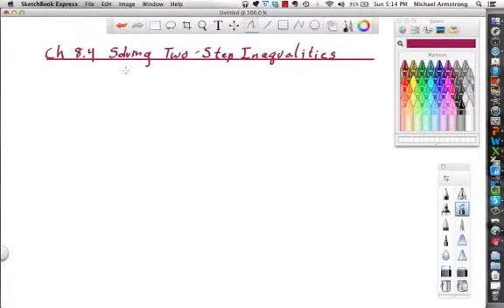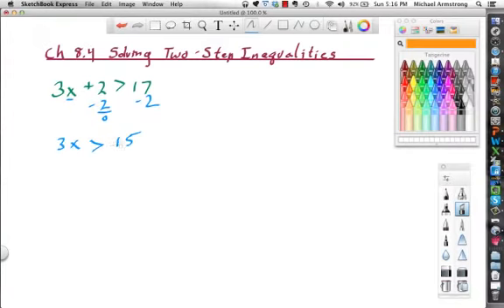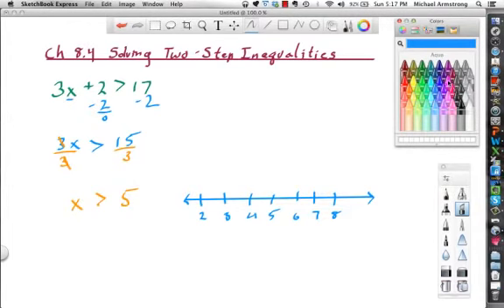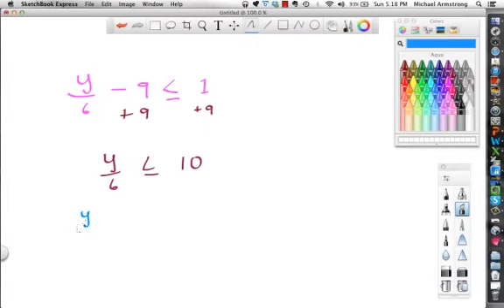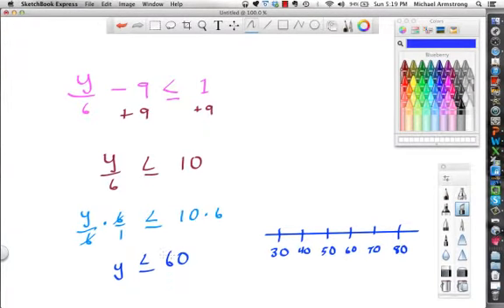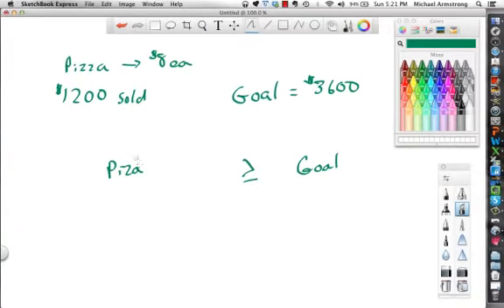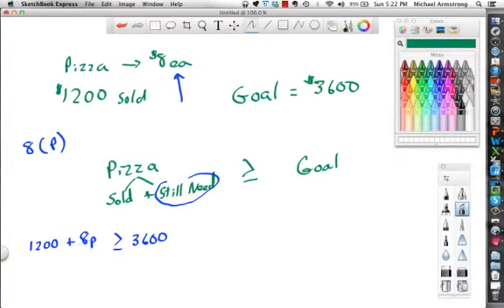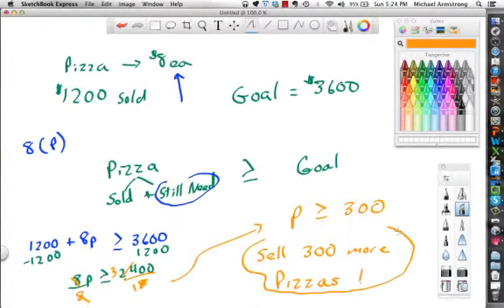6th Ch 8.4 Solving Two-Step Inequalities